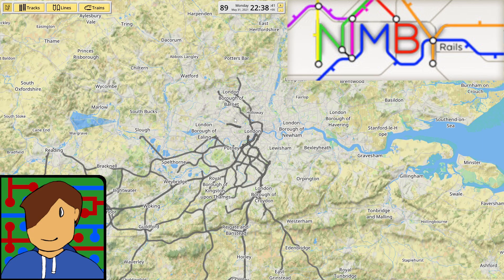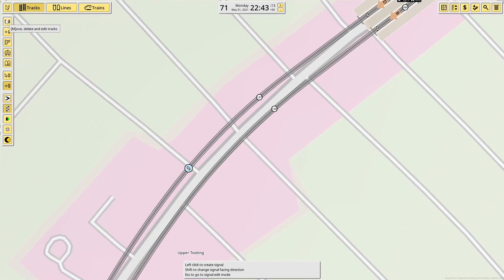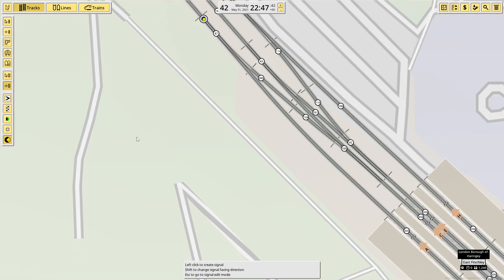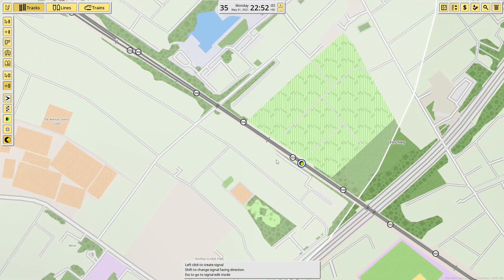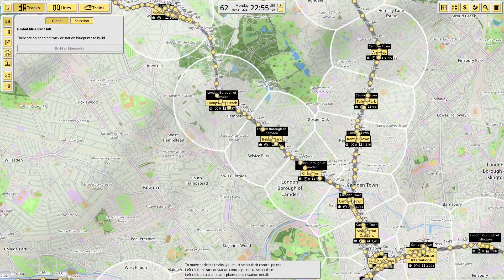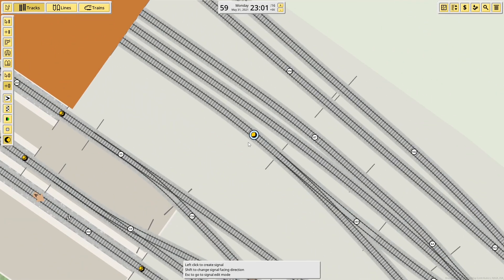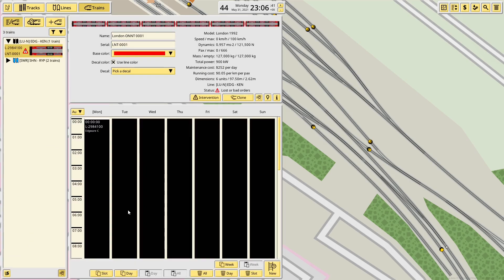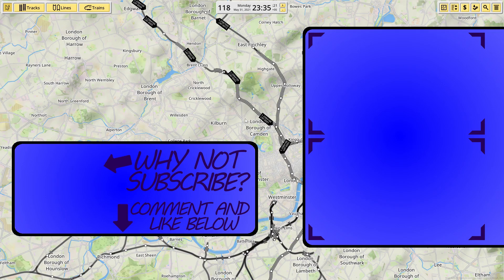Signalling the London Underground! | 1.2 Beta | NIMBY Rails: Building the UK! | Episode 35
I'm trying to rebuild the entire UK rail network in NIMBY Rails! I'm using the new path signals from the 1.2 beta to set up the Northern Line and prevent trains crashing into each other!

Credits:
Game: